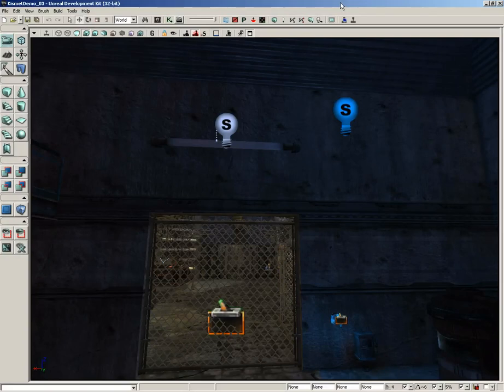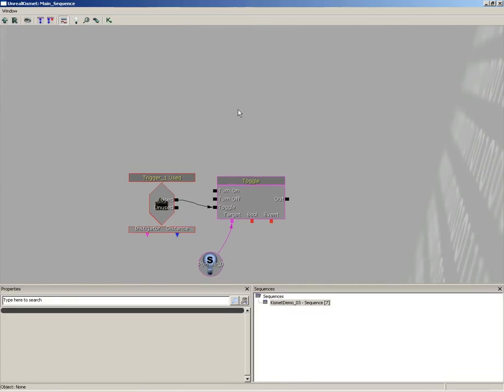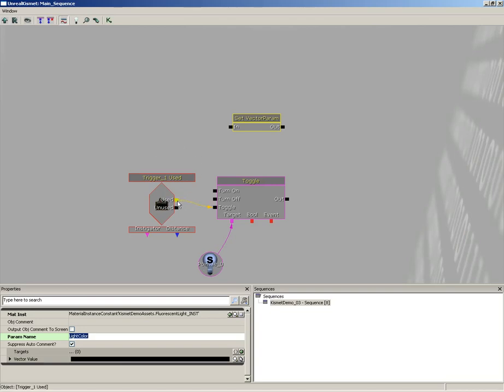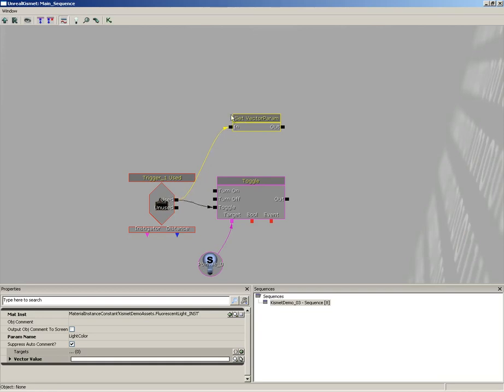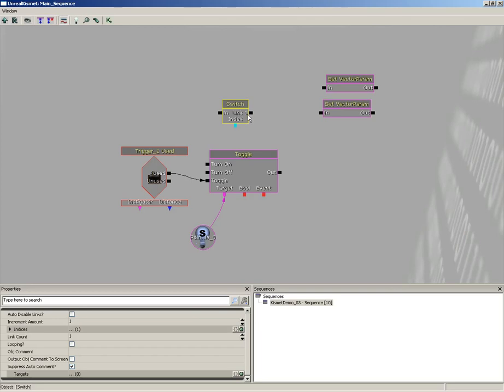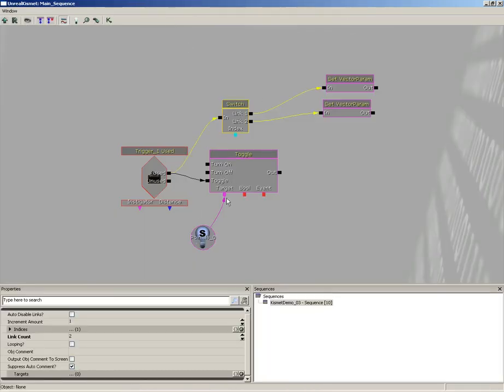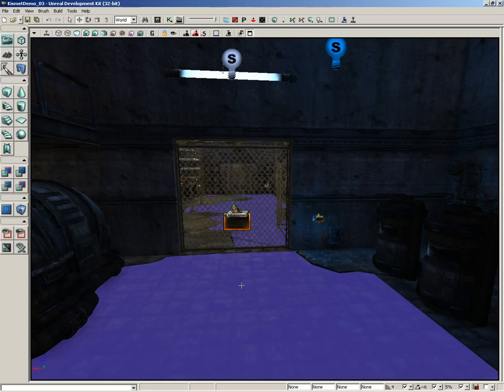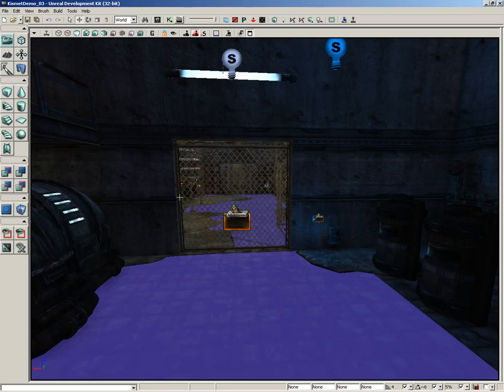Kismet - Toggling Material